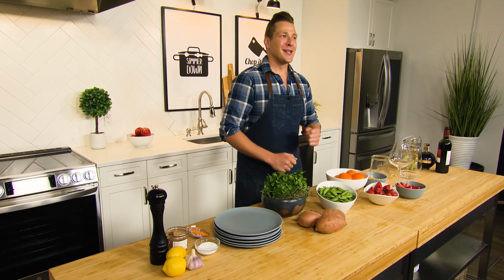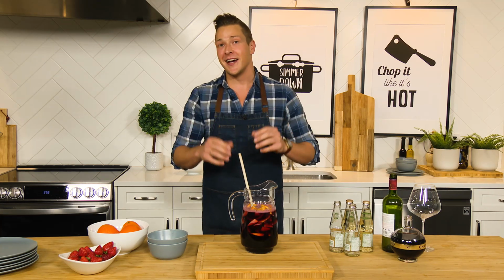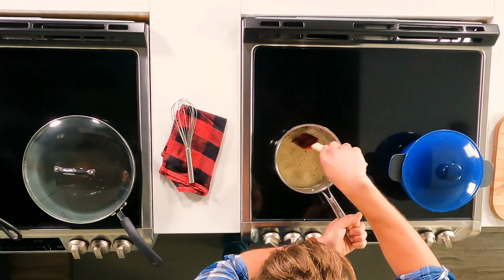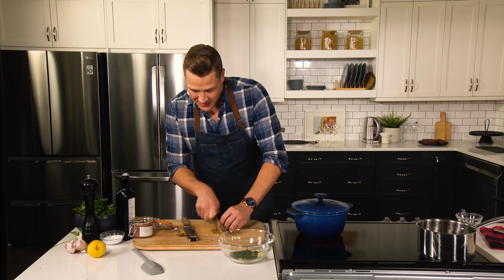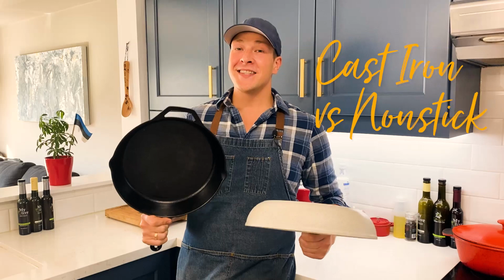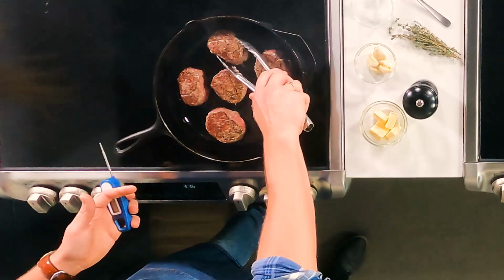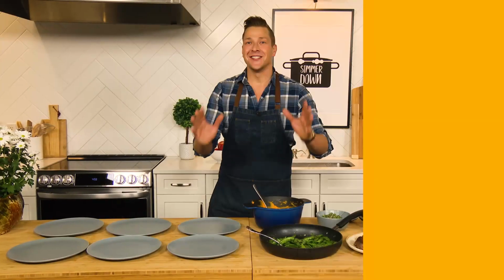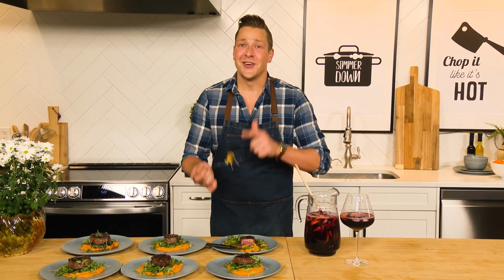A Formal Plated Steak Dinner 🍷 | Food. Friends. Family.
"You never want to cook your steaks from fridge-cold. Letting them come up to room temperature will give you a better crust and help them cook more evenly."

Chef Paul Lillakas assembles an impressive plated dinner. Seared butter-basted beef tenderloin, brown butter sweet potato mash, sugar snap peas with anchovy gremolata, and paired with a refreshing wine punch—it's the perfect show-stopping dinner party meal.

Refreshing Red Wine Punch 🍷
Hands on time: 10 minutes
Total Time: 20 minutes
Serves: 6-8
Ingredients:
• 1 750 ml bottle red wine (such as Merlot or Pinot Noir)
• 2 cups Ginger Ale
• 1 cup Raspberry Wine (such as Framboise)
• 1 orange, thinly sliced
• 2 cups sliced strawberries
• ice cubes

Method:
1. In pitcher, combine red wine, ginger ale, raspberry wine, orange slices and strawberries. Let stand in refrigerator for at least 2 hours or overnight. Top up with ice; stir well. Serve!

Brown Butter Sweet Potato Mash 🍠
Hands on time: 15 minutes
Total Time:  35 minutes
Makes: 6 servings

Tip: For a smoky, spicy version, add 1 tbsp of pureed chipotles in adobo sauce or chipotle hot sauce.
Ingredients:
• 3 large, sweet potatoes, (about 4 lbs) cut into 1-inch cubes
• 1/2 cup unsalted butter
• 1 tsp salt

Method:
1. In large pot, cover sweet potatoes with cold water. Bring to a boil. Reduce to simmer and cook until fork-tender, about 20-25 minutes. Strain and return to pot.
2. In small saucepan, melt butter over medium heat. Cook, stirring frequently, until lightly brown in colour and fragrant, about 3-4 minutes; pour over sweet potatoes. Add salt. Whisk or mash until smooth.

Seared Butter-Basted Beef Tenderloin 🥩
Hands on time: 20 minutes
Total Time: 30 minutes
Makes: 6 servings
Ingredients:
• 6, 1 1/2 inch beef tenderloin medallions
• canola oil
• sea salt
• 1/4 cup unsalted butter
• 4 thyme sprigs
• 3 garlic cloves, smashed
• freshly cracked black pepper
• kale or arugula sprouts (optional)

 Method:
1. Season steaks liberally with salt and pepper and let come to room temperature, about 30-45 minutes. Drizzle with canola oil and rub to coat.
2. Heat cast iron skillet over medium heat until lightly smoking. Add steaks and cook, flipping every 15-30 seconds until brown crust has formed and instant read thermometer inserted into thickest part reads 110F (43C). Add butter, thyme sprigs and garlic cloves and baste steaks until thermometer reads 125F (51C). Move steaks to foil-lined plate and let rest for 10 minutes. Serve, drizzled with butter from pan. Top with sprouts (if using).

 Serving Tip: For a plated dinner, serve atop Brown Butter Sweet Potato Mash with Sugar Snaps with Anchovy Gremolata.

 Sugar Snap Peas with Anchovy Gremolata 🟢
Total Time: 10 minutes
Serves: 6
Ingredients:
• 1 tsp grated lemon zest
• 2 tbsp chopped parsley
• 1 clove garlic, minced
• 3 anchovy filets, finely chopped (optional)
• 1/4 tsp salt
• 2 tbsp unsalted butter
• 4 cups sugar snap peas, trimmed

Method:
1. In bowl, combine lemon zest, parsley, garlic, anchovy (if using) and salt.
2. In skillet (with lid) Bring 1 cm of water to boil. Add snap peas; cover and steam for 1-2 minutes. 3. Drain; add butter and parsley mixture. Toss to coat. Serve immediately.